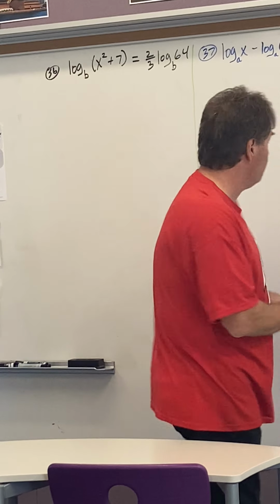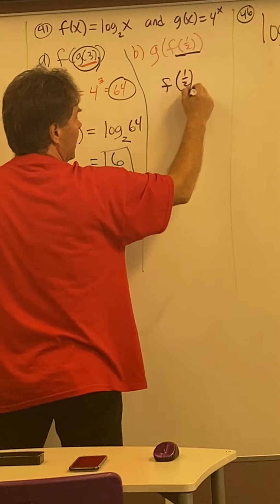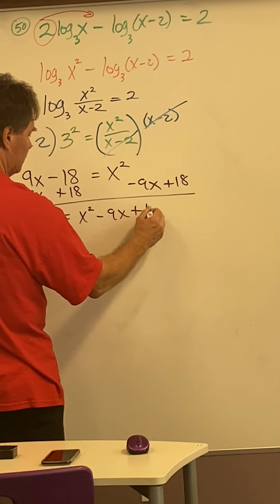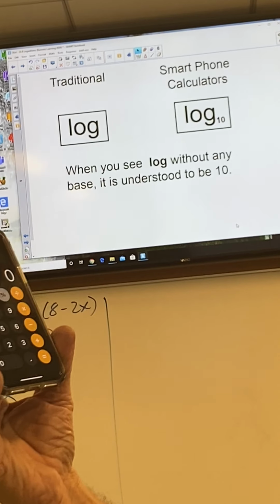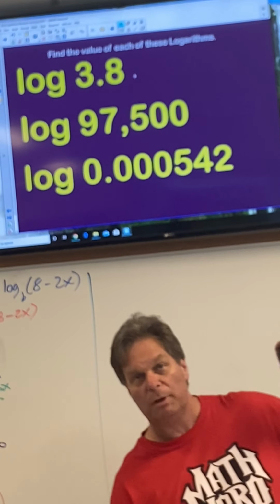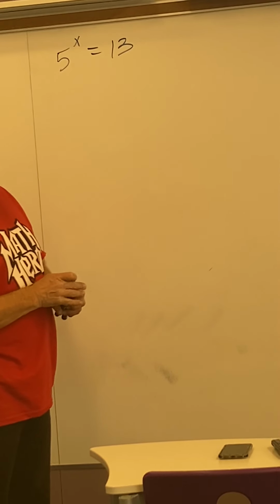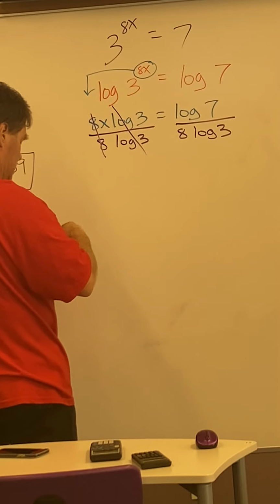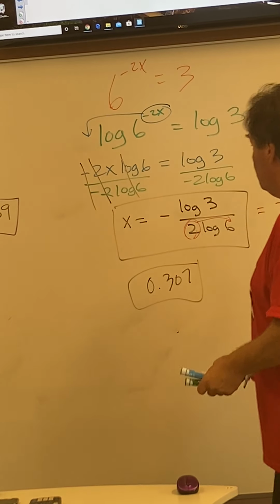ALG2 HW#41 - Calculators & Logarithms